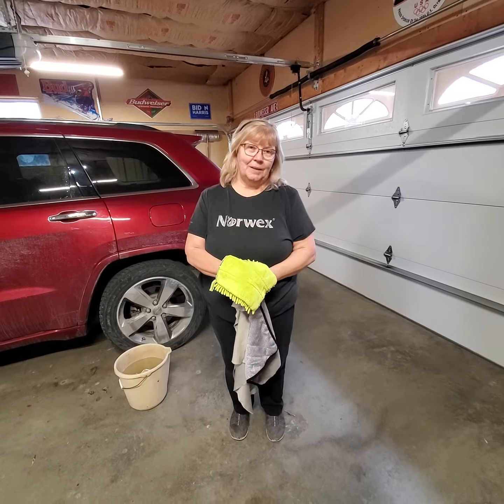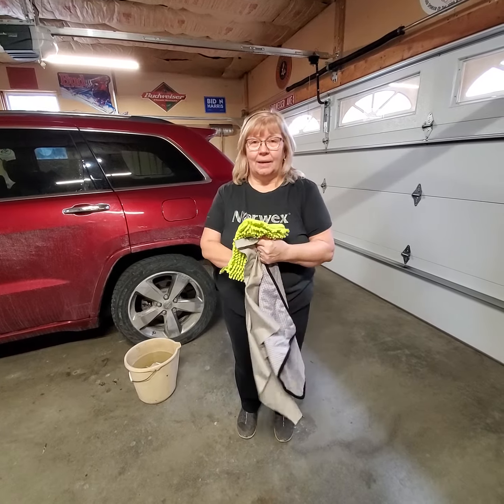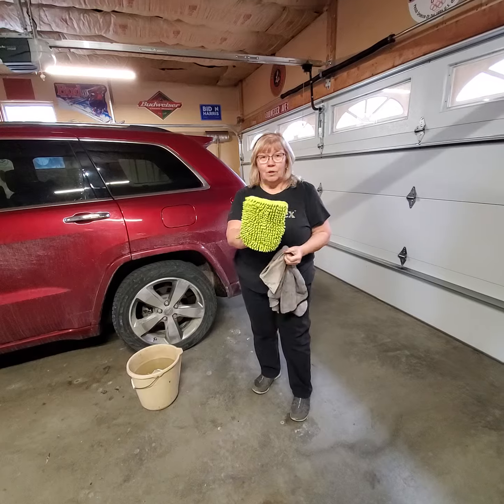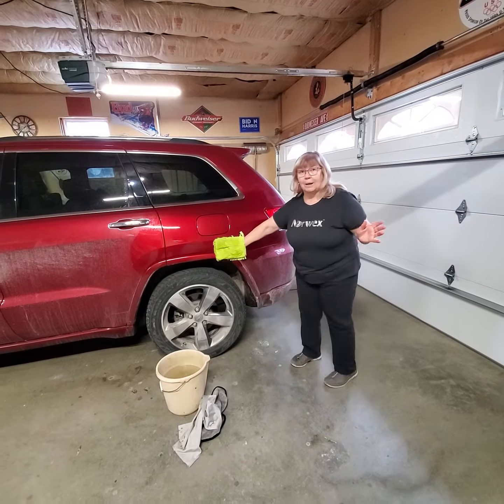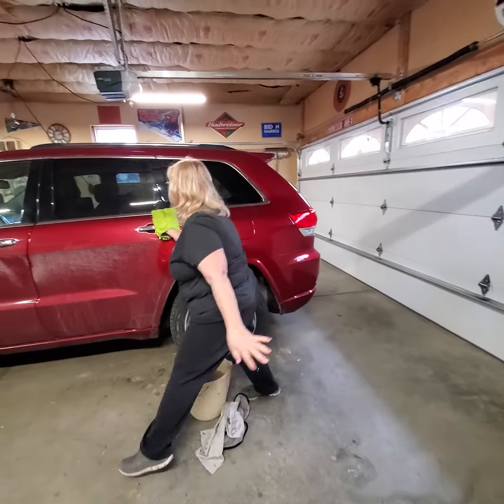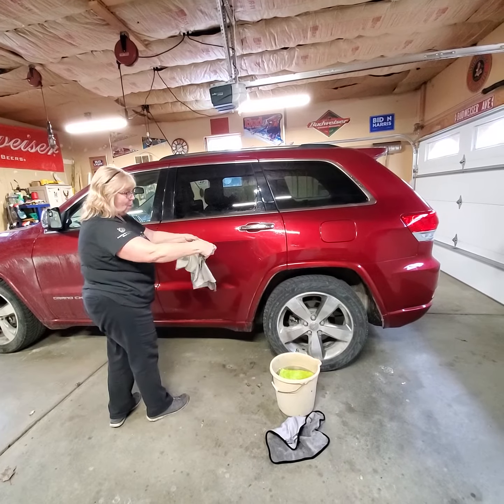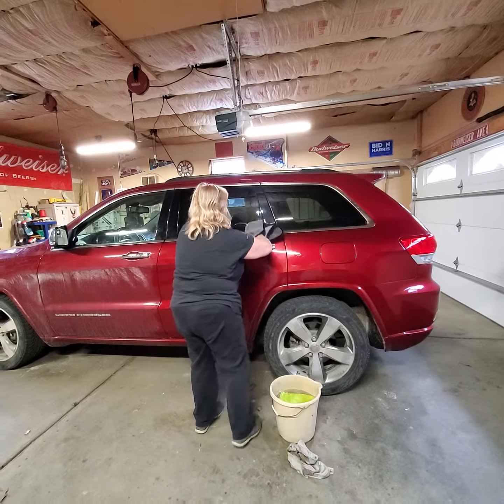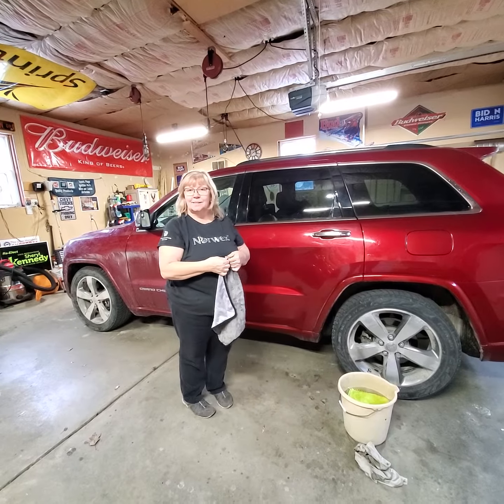Vickie B - Using Norwex car cloths and mitt to clean my car with just water!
Norwex has a Car Wash Mitt to wash your car, and a Car Cloth, and a Dry and Buff Car Cloth that works GREAT for drying and polishing your car! I've sold them to antique car owners and they love them.